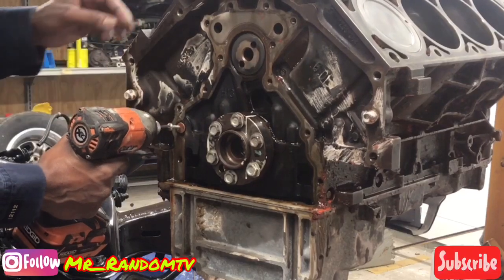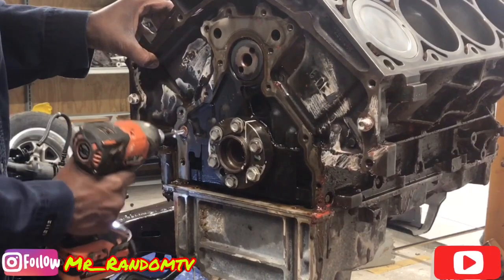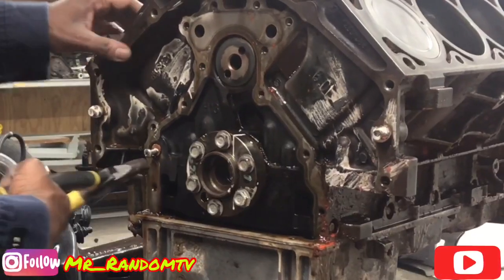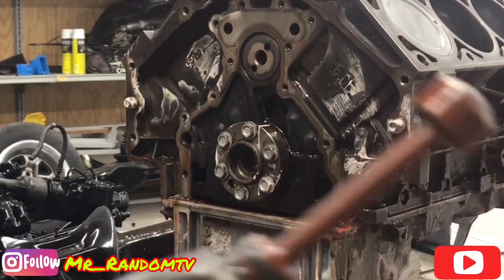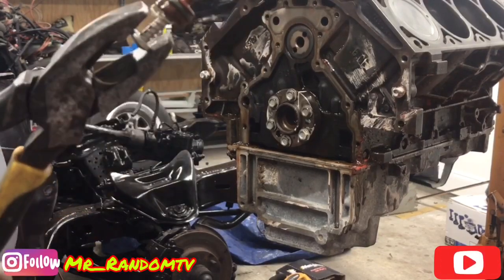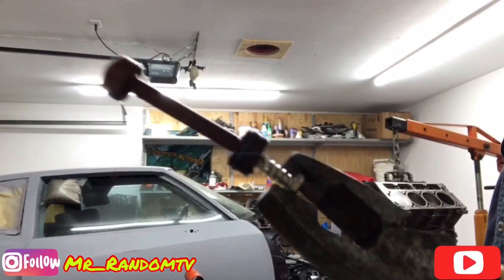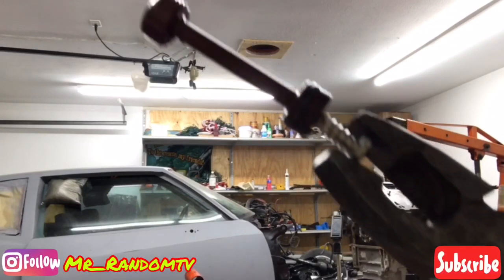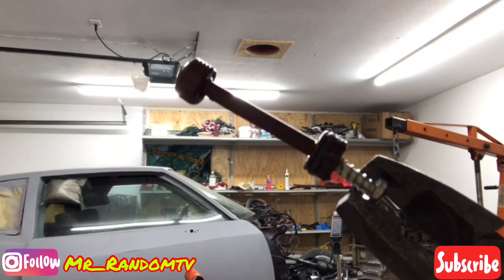How to remove Oil Galley Plug Ls Swap G-body Monte Carlo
What’s up youtube in today’s video we show you How to remove oil galley Barbell plug On our Ls swap G-body Monte Carlo engine